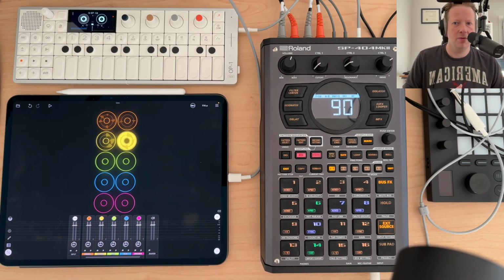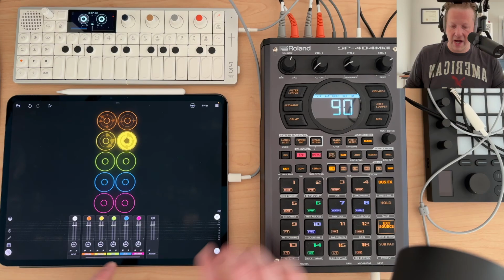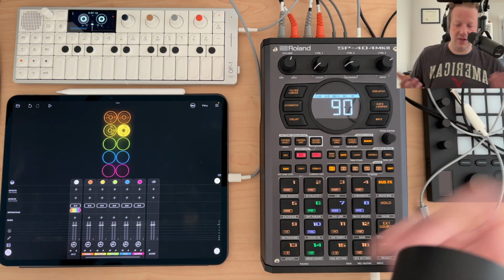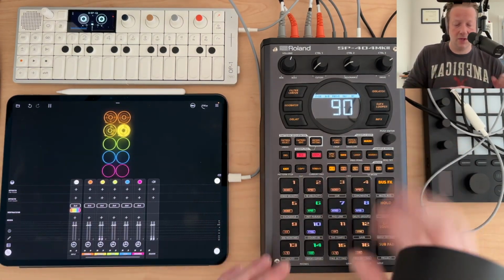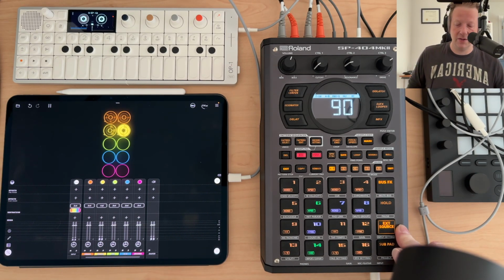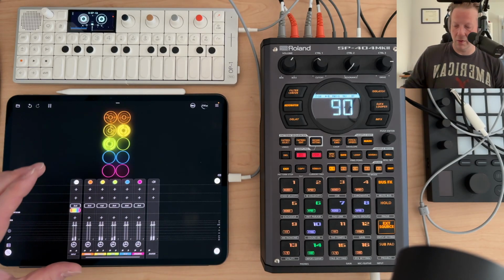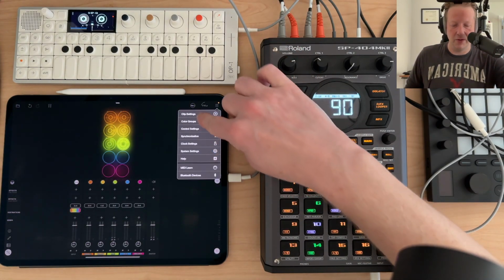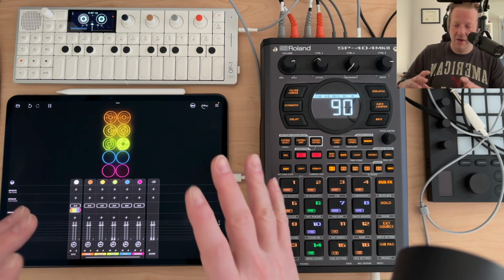SP404 mk2 - Recording FX Back to Loopy Pro Clips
@templetonpalmer2938 writes in to ask if we can record effects onto a clip playing in Loopy Pro, through the SP404 mk2, and back into Loopy Pro with the effects baked in.  The short answer is yes we can! :D